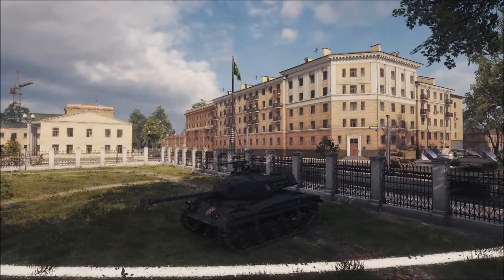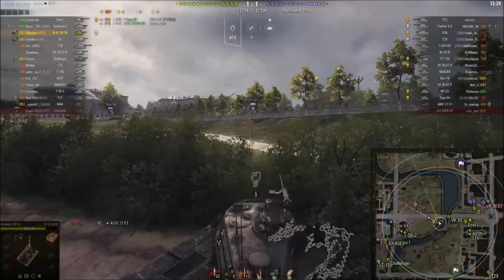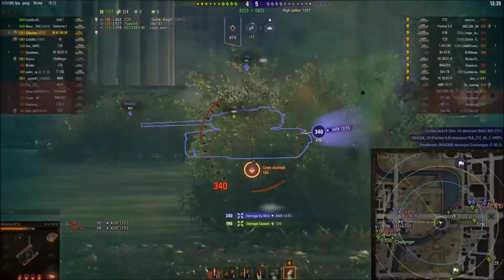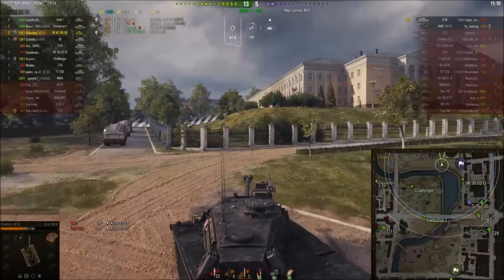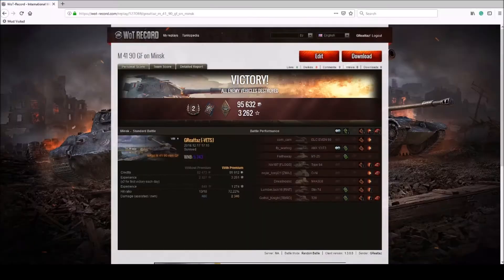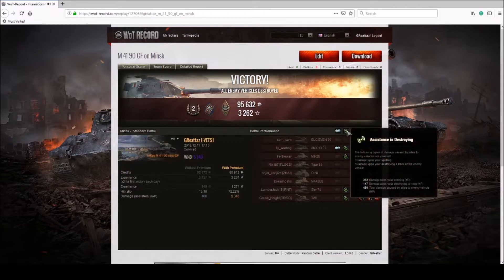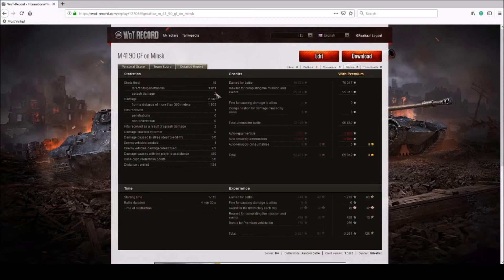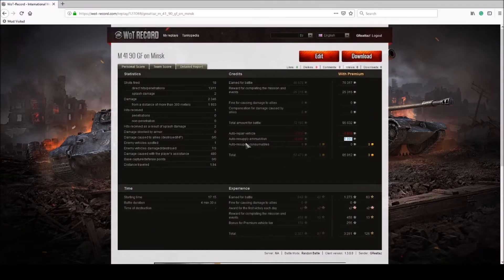WoT - They just keep coming to die. - M 41 90 GF - Minsk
In this battle, I play the tier 8 German premium light tank, the M 41 90 GF A.K.A. The Black Bulldog. This battle takes place on the Minsk map and is from patch 1.3. In this battle, I earn a 2nd Class Badge and also a WN8 of 5,743.

If you want to send me replays please upload the game replay Then join my discord (link above), once there go to the reply group and post the link and a short description. I will get to it as soon as possible.

All content is the property of GreatTaz (Jeremy [Jeremiah J] Gee) and is available for use upon request.
All Replays not of GReattaz are used either with the owner's permission or downloaded via a public replay hosting site (WoT Replays or Wot Records).